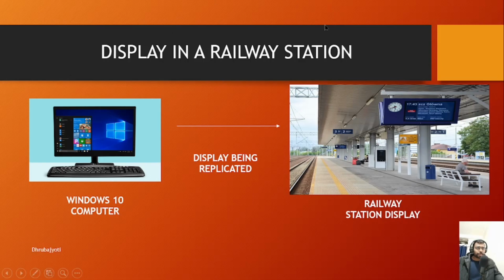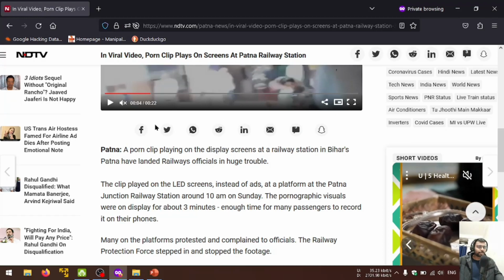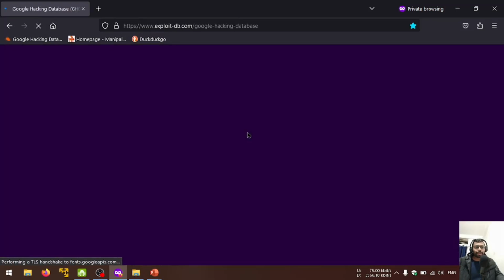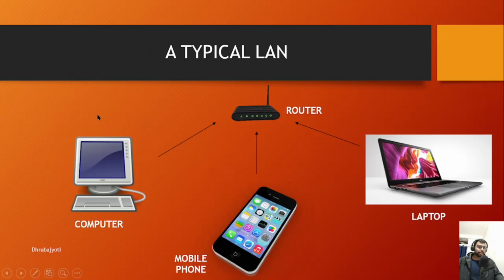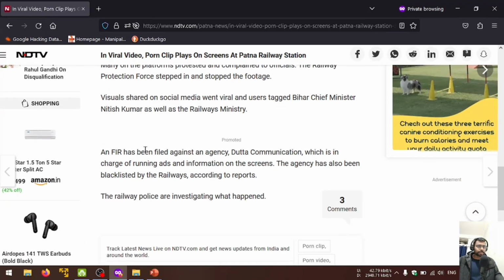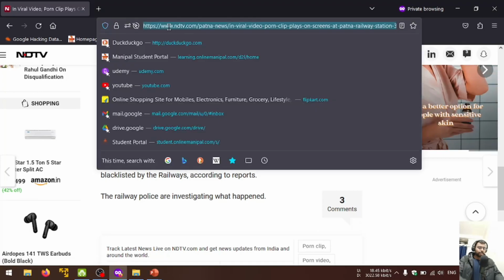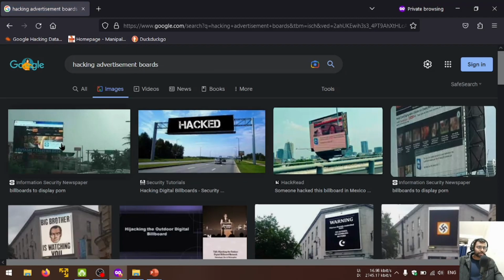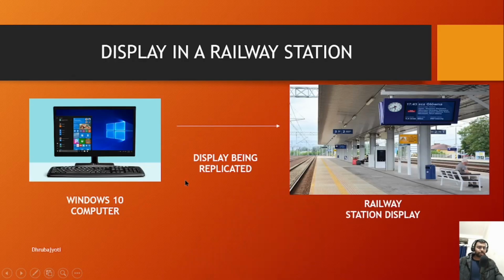Discussing Display Board Hacking | Patna Junction viral P*rn video incident